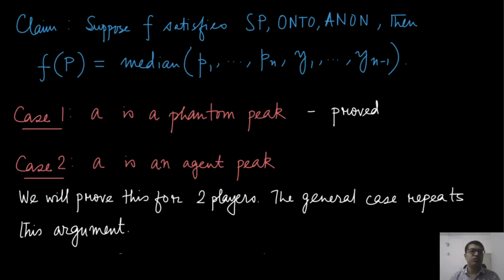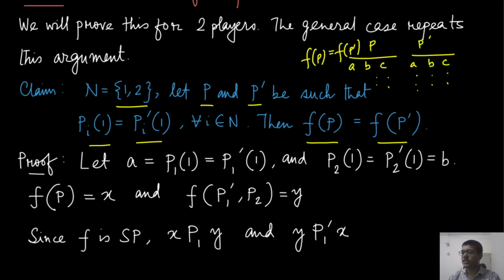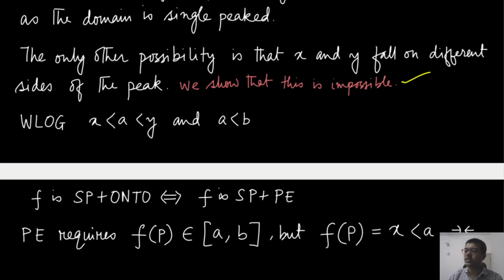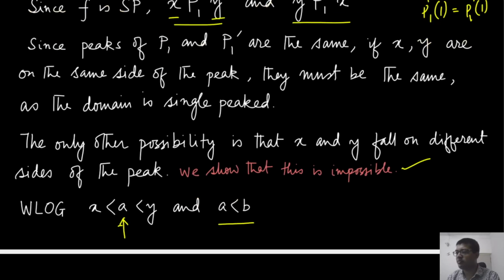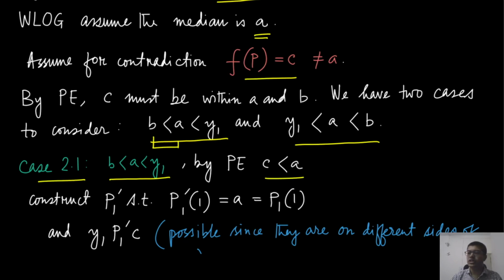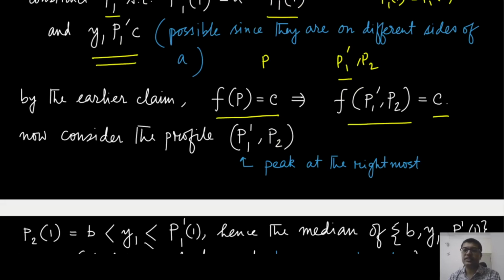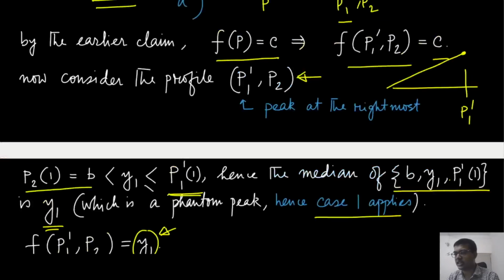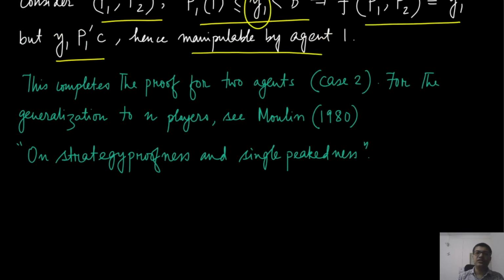Module 43: Median Voter Theorem -- Part 2